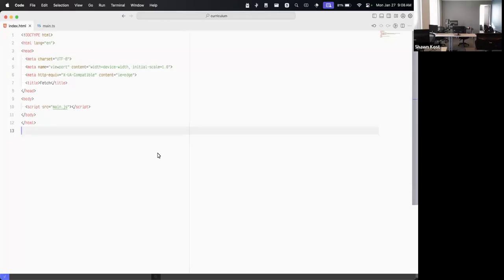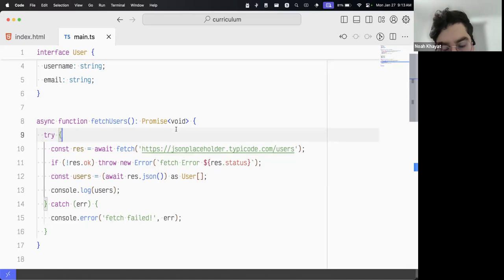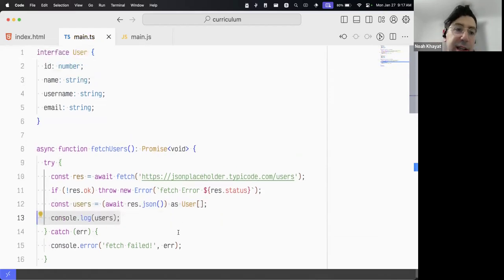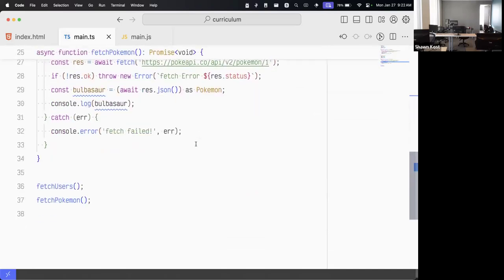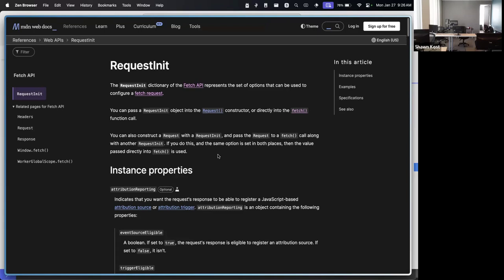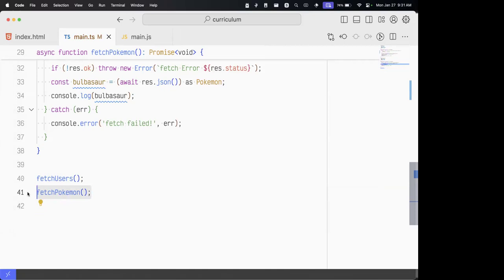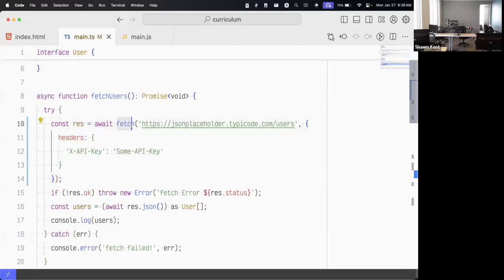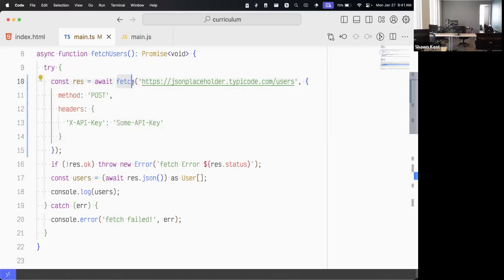Frontend Project Intro